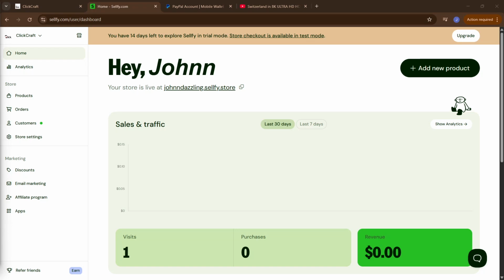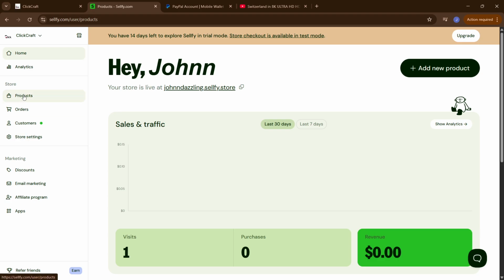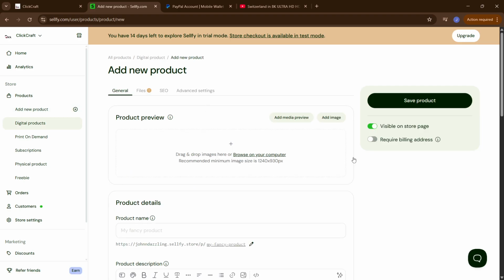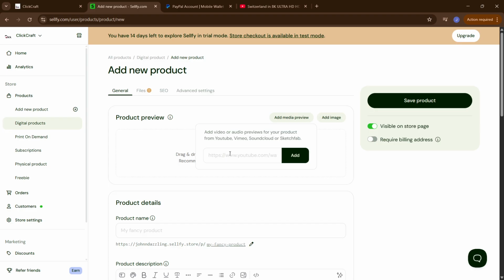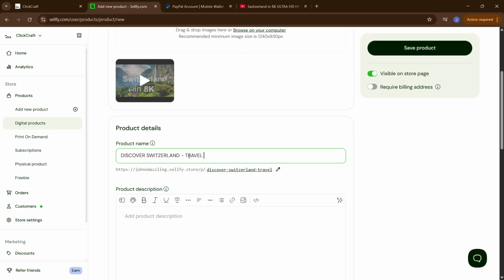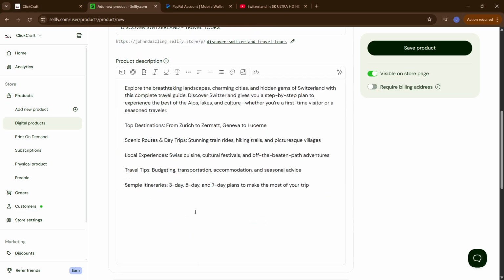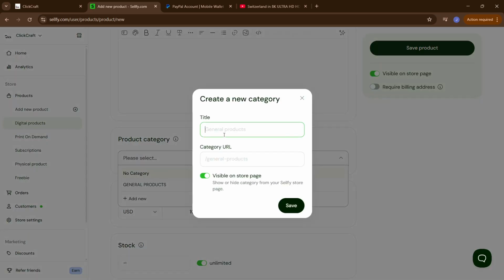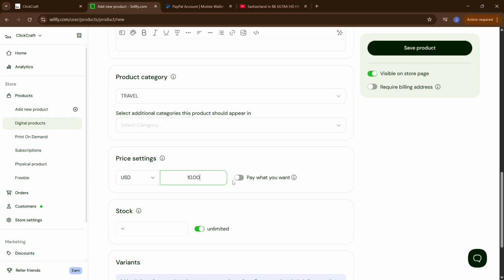How to Sell Video Files on Sellfy [2026 Full Guide]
In today’s video, we cover Sellfy tutorial, sell video files, sell digital products, Sellfy store, how to sell online, video sales, digital downloads, Sellfy tips, online store, e-commerce, Sellfy setup, sell your videos, passive income, creative business, digital art sales, Sellfy guide, sell content, online business